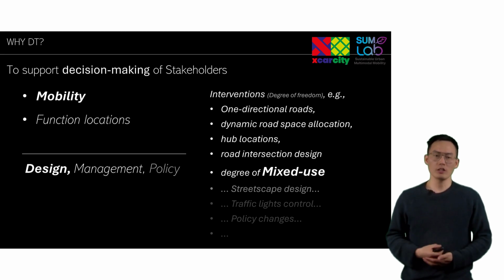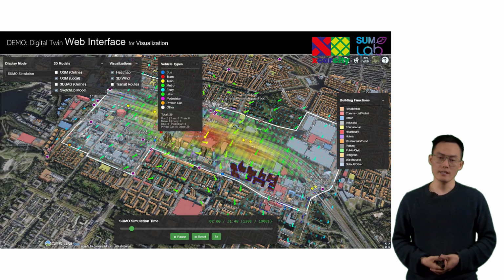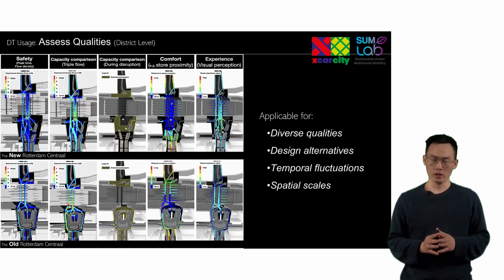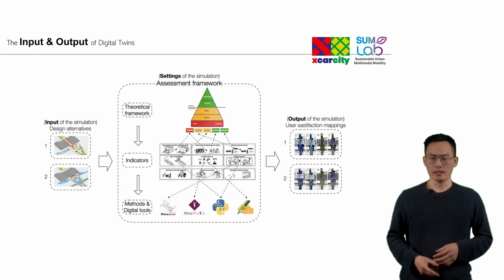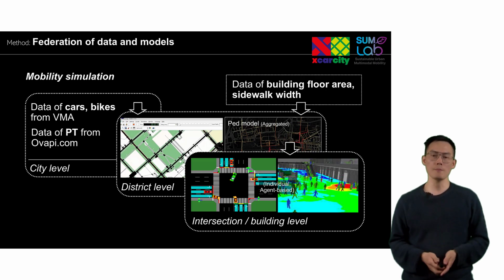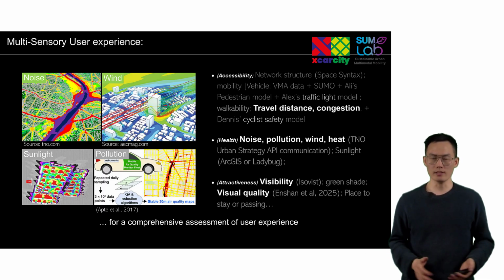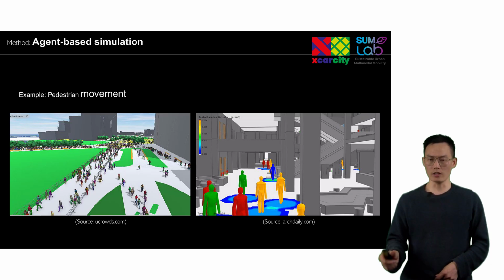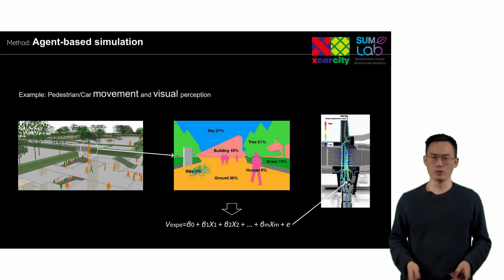A federated digital twin for assessingmulti-sensory user experiences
By Enshan Chen- Postdoctoral Researcher